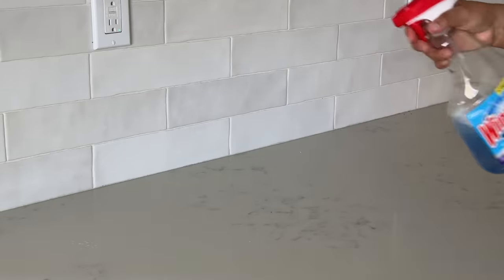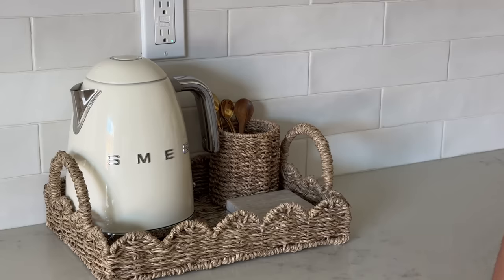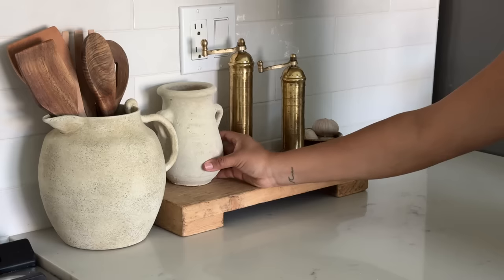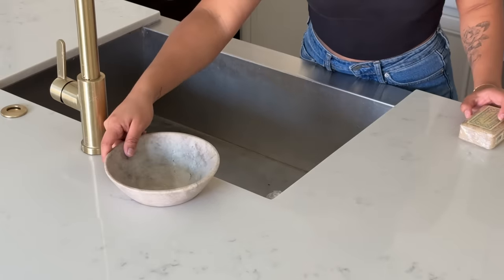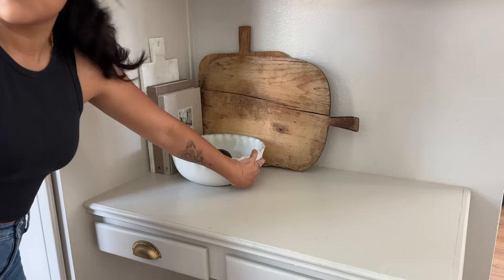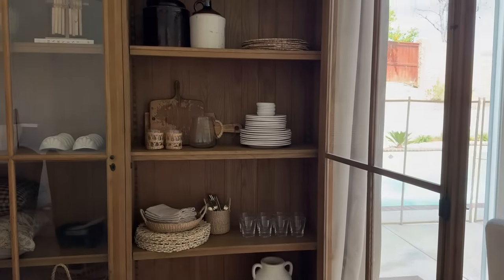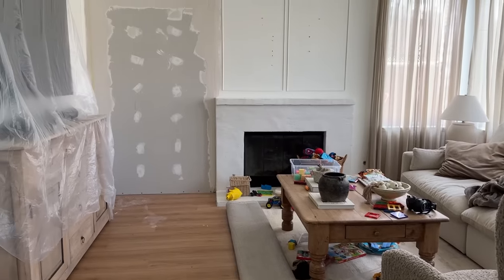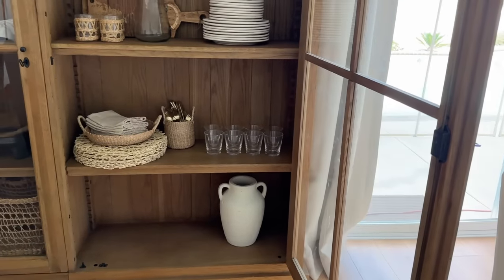Kitchen Decorate With Me | Spring Kitchen Decor Ideas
Shop THIS Video:
Small Stoneware Canister
Large Stoneware Canister
Alternative Michael’s canister
Gingham Napkins
Smeg Kettle
Scallop Tray
Wood Riser
Spice Mills (MAJOR SALE!)
Kinfolk Table Book
Sunday Suppers Book
Wicker Pencil Holder
Colette Swivel Armchair
Pendant light
Jute Rug